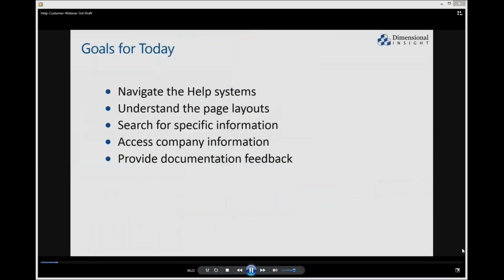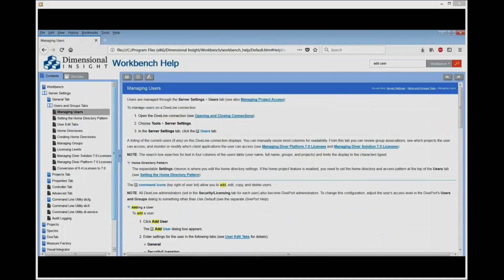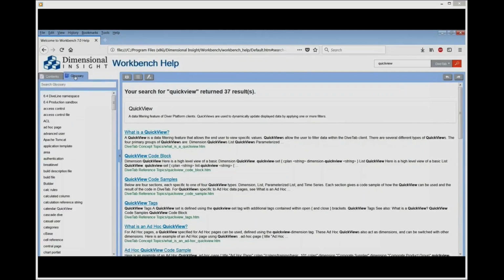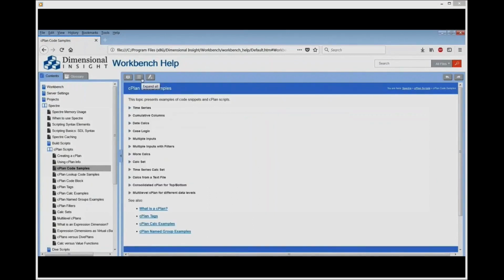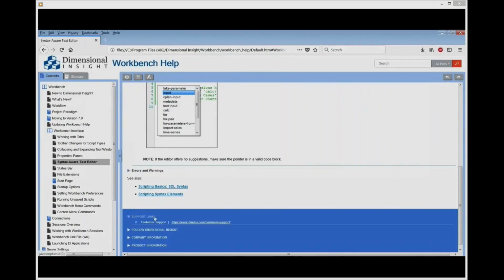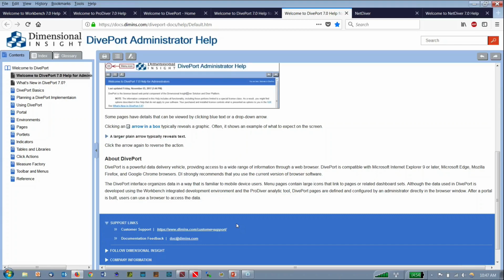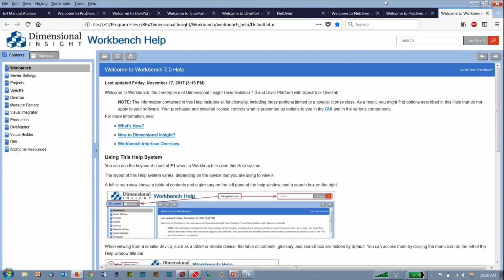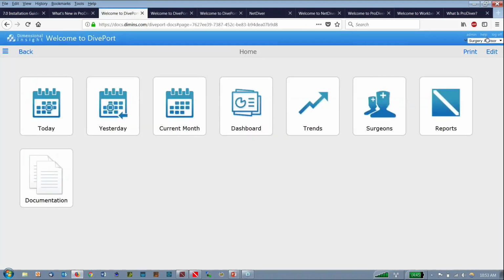Help Systems Thursday Webinar